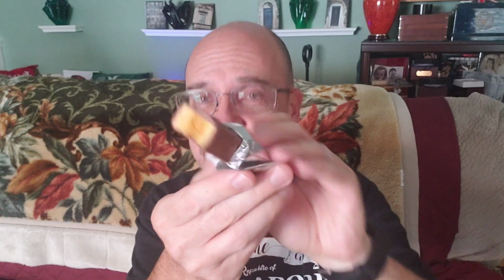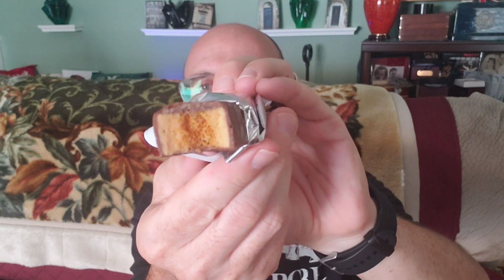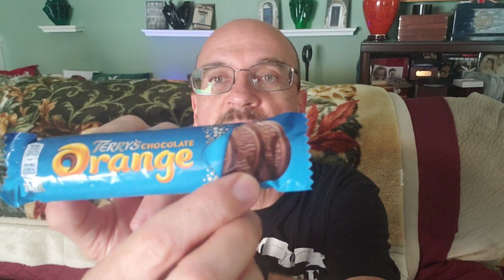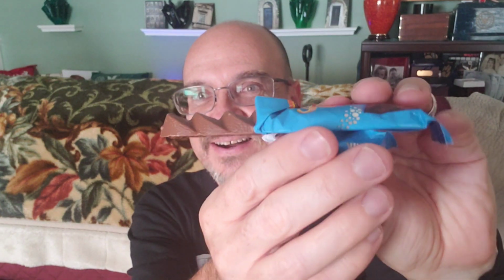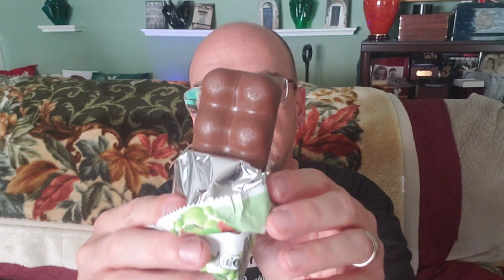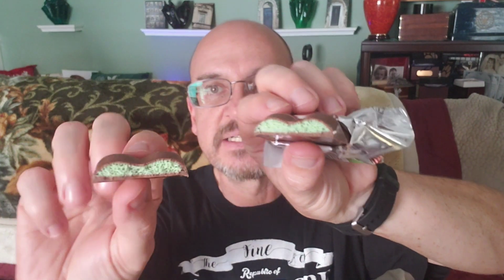Chocolate Bars from the U.K.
Goblin reviews six chocolate bars from the U.K., including Cadbury Flake, Lion Choco, and Aero bars. Goblin has gathered six different chocolate bars, all hailing from the U.K., and he's  eager to dig in and see what these are all about. But the best part with these candies is that he was able to obtain them from his local grocery store, not a specialty retailer or online. With offerings from Cadbury and Aero among others, Goblin is feeling pretty good about being able to deliver a strong Seal of Approval with multiple stars attached. Get ready for a sweet international taste test with the spotlight shining squarely on the U.K. It's time for a snack!